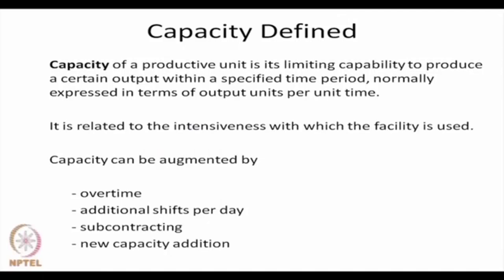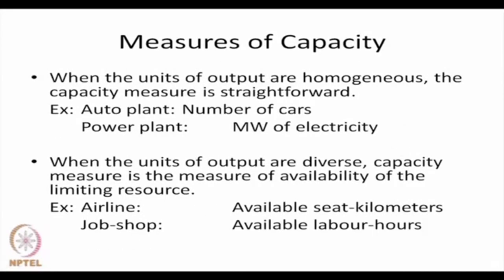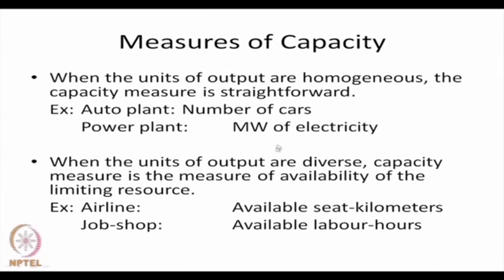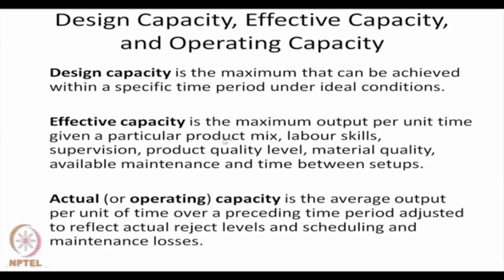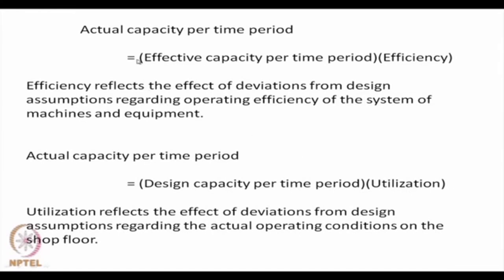Capacity Planning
Subject : Management